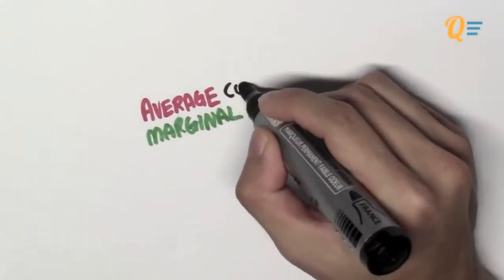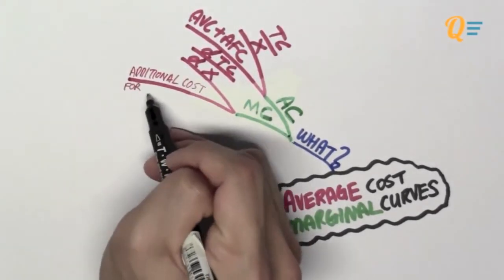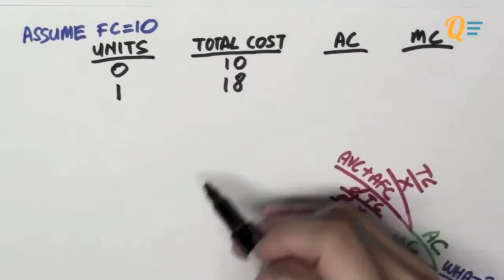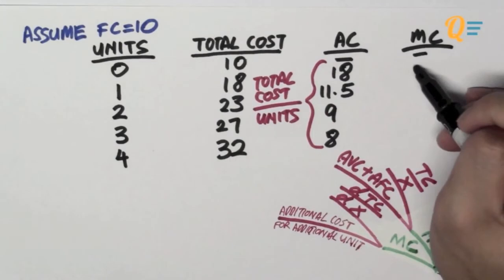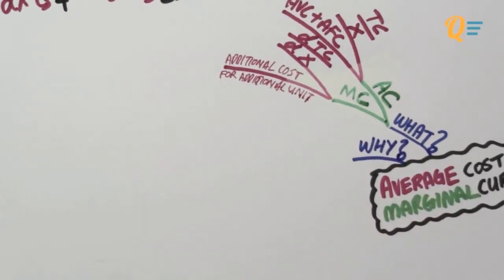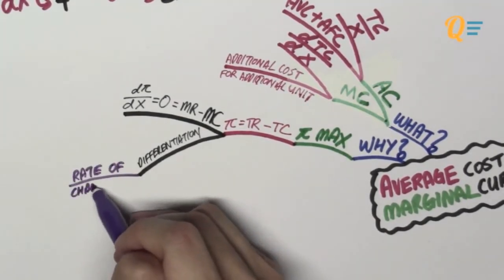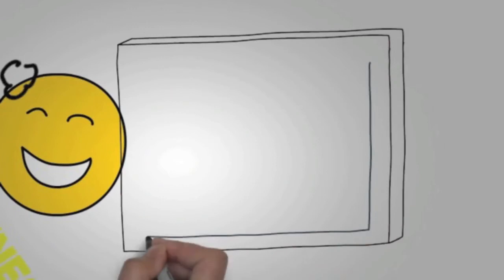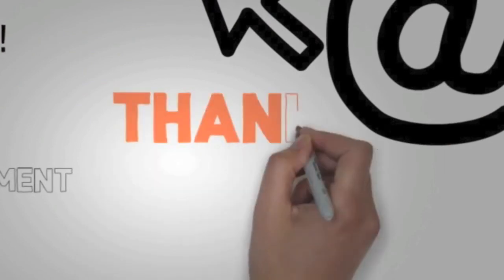EC1002 - 3.3 Average and Marginal Cost Curves